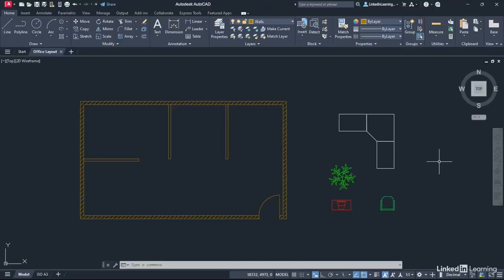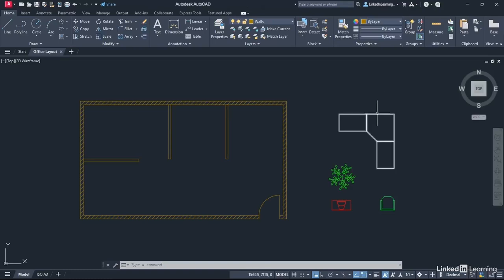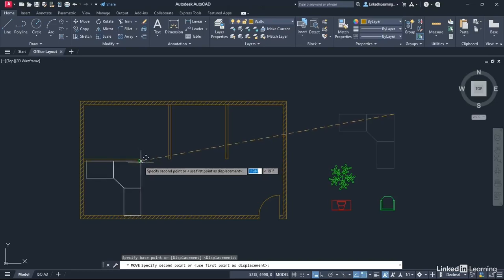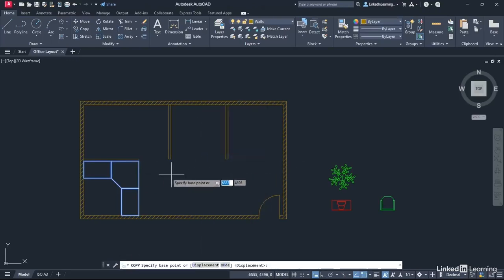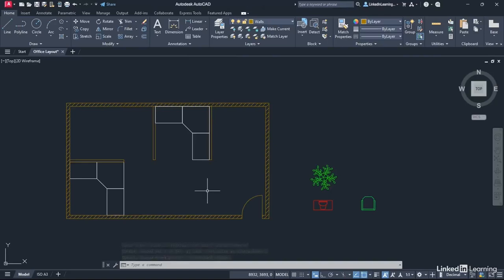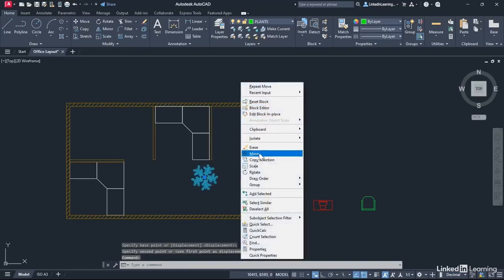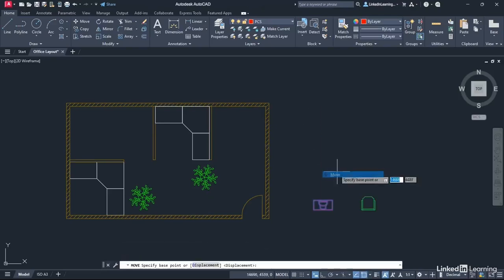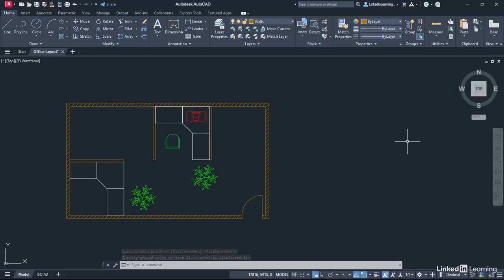43. Using Move and Copy in your AutoCAD drawings